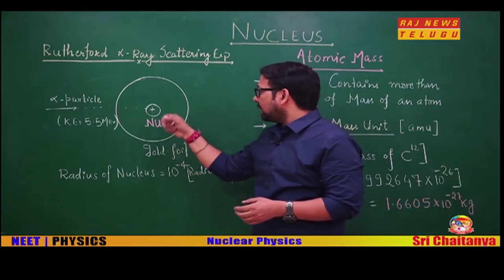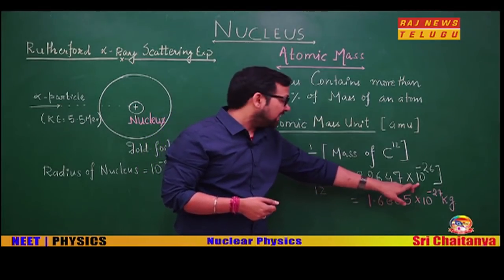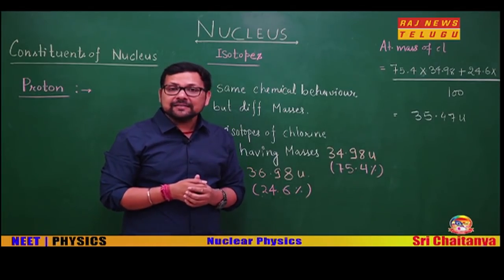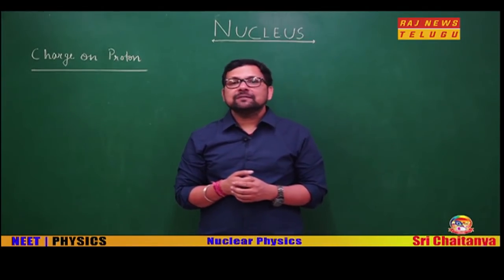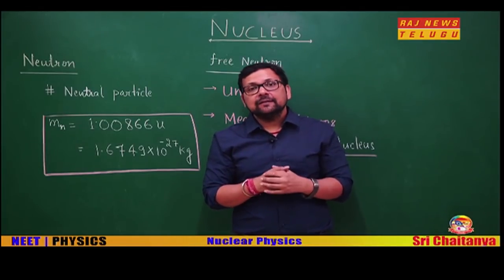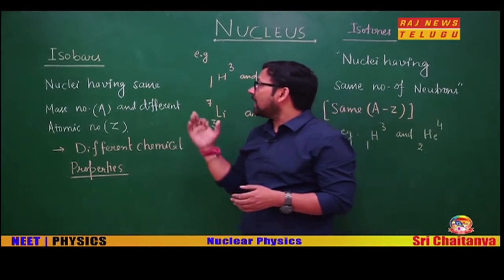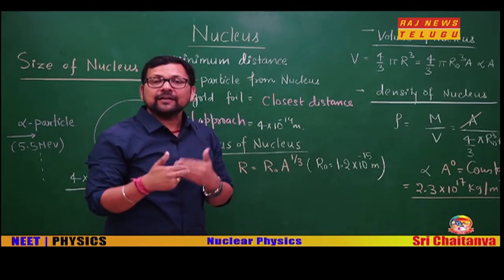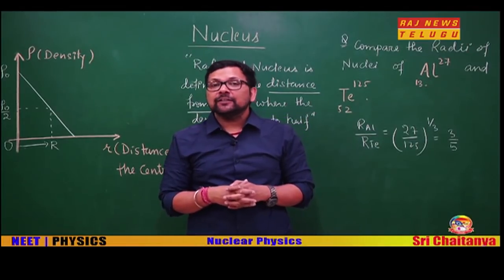NEET | Physics by Abhishek Kumar Chowdary | Nuclear Physics | Episode - 14 | Raj News Telugu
Sri Chaitanya Online Classes:
NEET | Physics by Abhishek Kumar Chowdary | Nuclear Physics | Episode - 14  and Remaining Topics will be Continued in Next Episode.